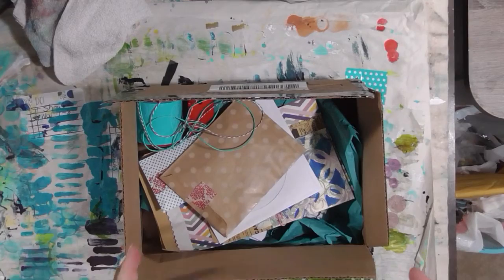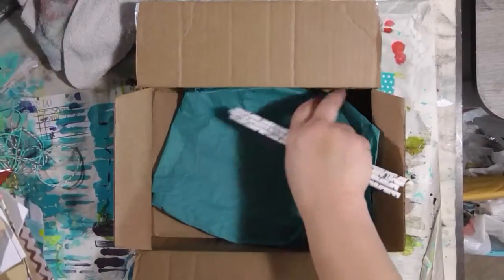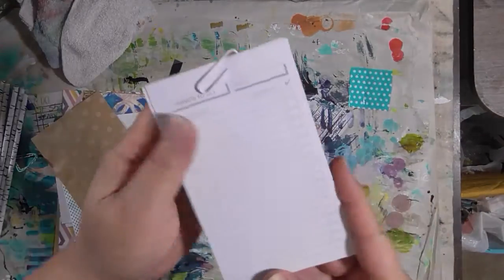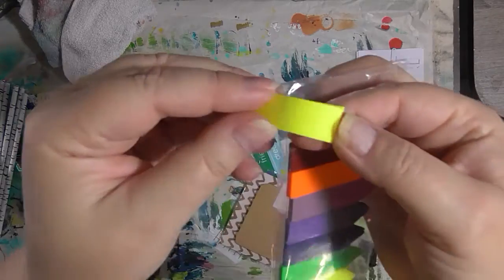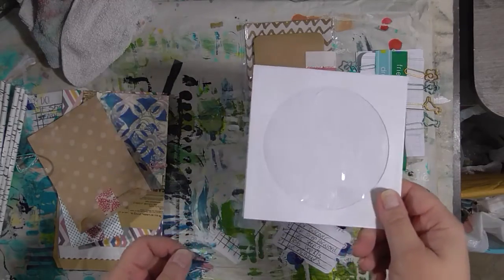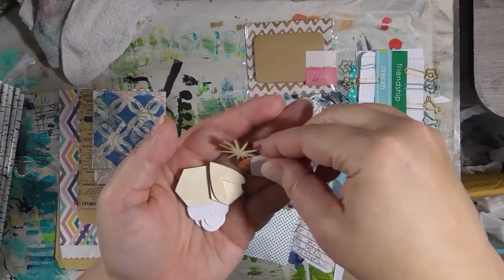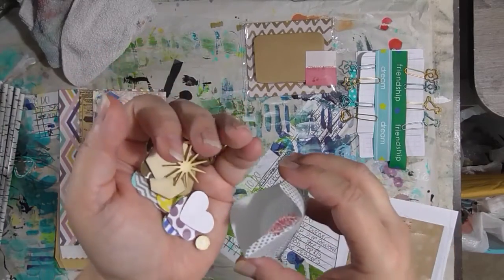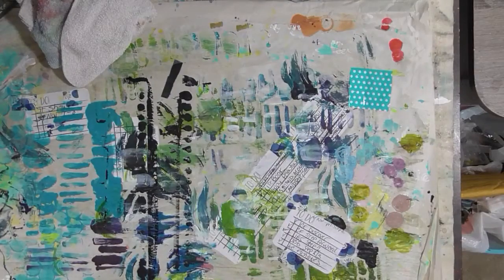Happy Mail From Lady Blue Studios